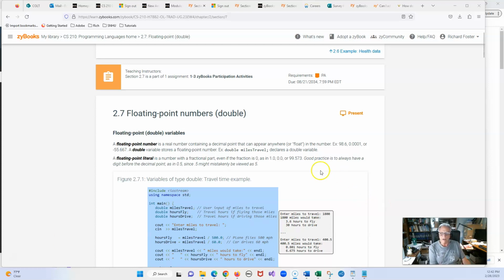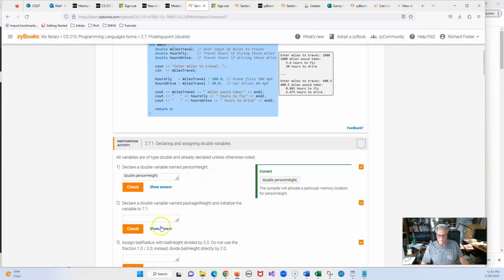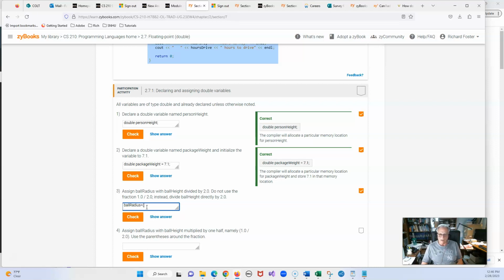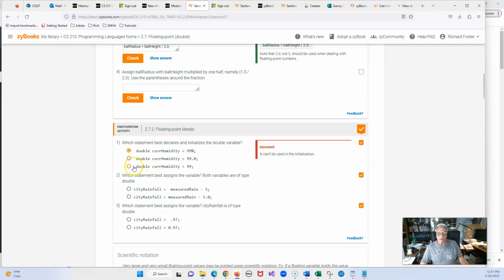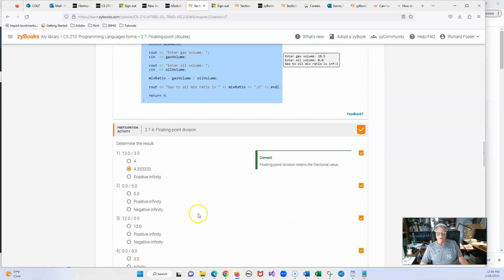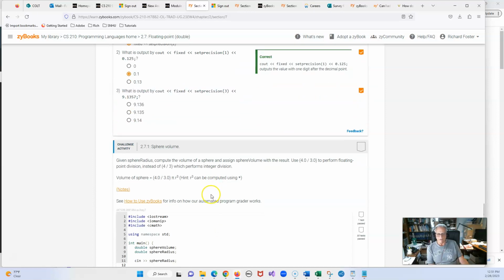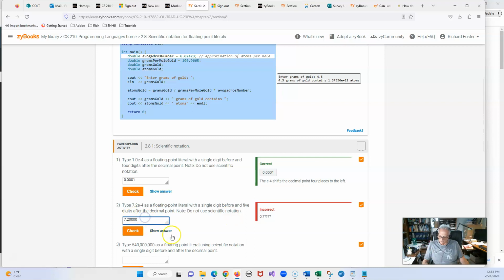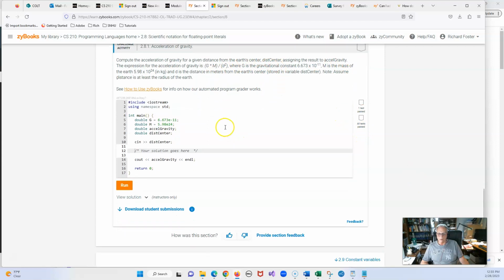CS 210ZyBooksSection2 7 2 8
Floating Point numbers and scientific notation